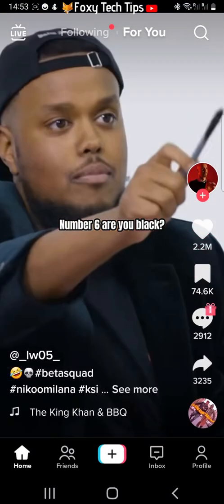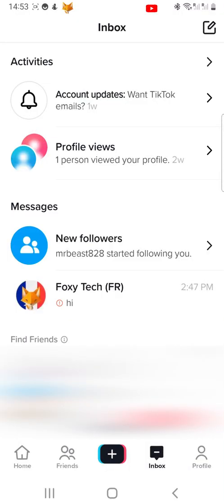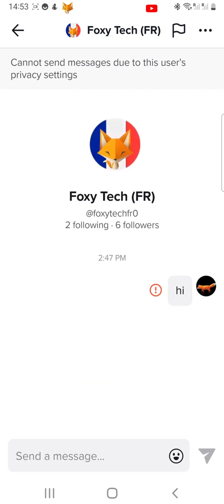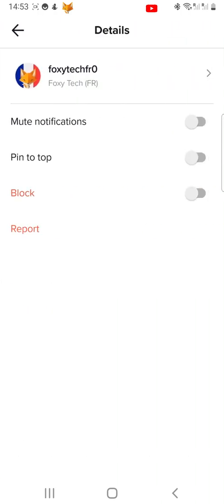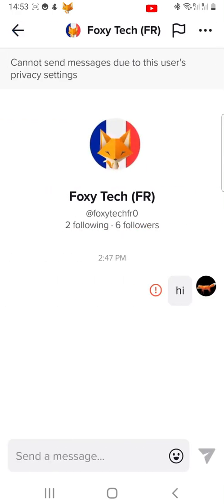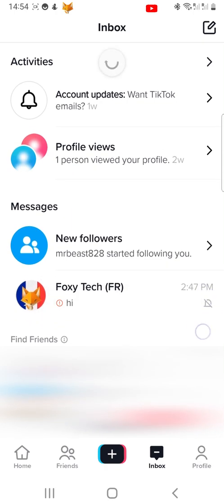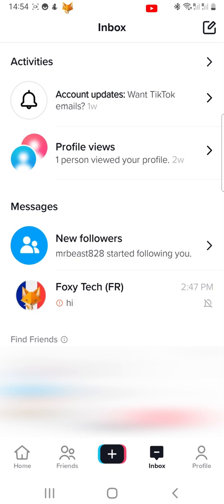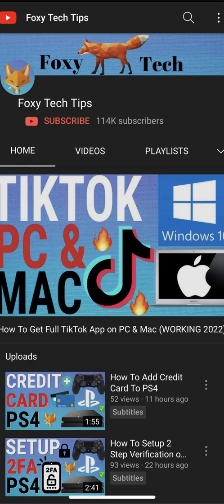How To Mute TikTok Message Notifications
Easy to follow tutorial on muting TikTok notifications on iOS and Android. Sick of getting message notifications on TikTok? Learn how to mute them now!

Steps:

• Open up TikTok and tap ‘inbox’ at the bottom and then tap on the message thread that you would like to mute notifications from.

• Tap the three dots button in the top right corner of the message thread.

• Then tap ‘mute notifications’ so that the toggle turns green.

• When on the inbox screen you can see which message thread notifications are muted by this crossed out bell icon to the right of their name.

• You will still receive messages from this person but you will not get notified when they message you.